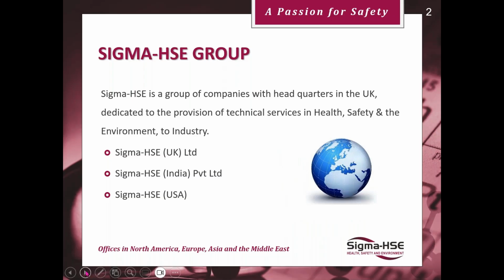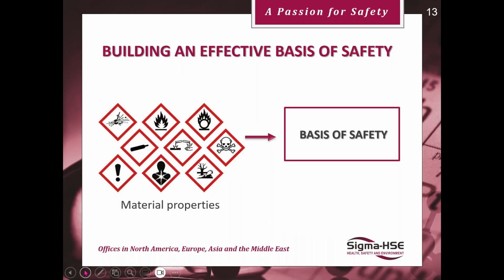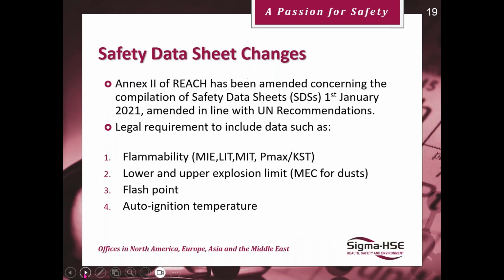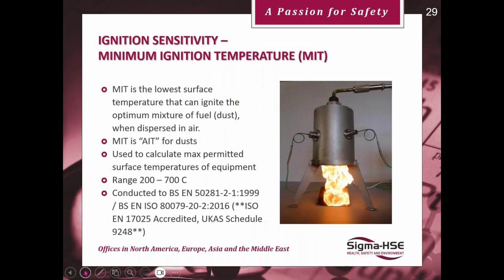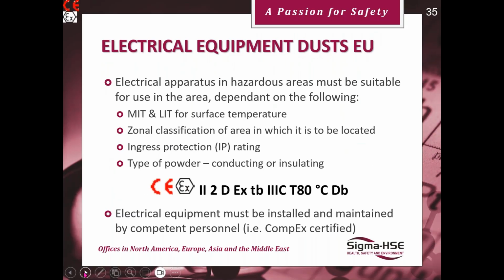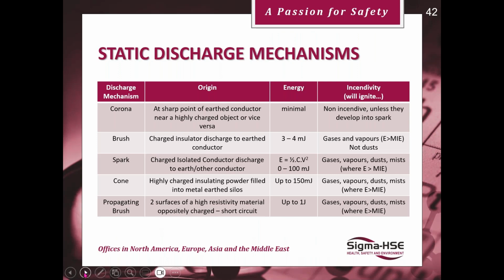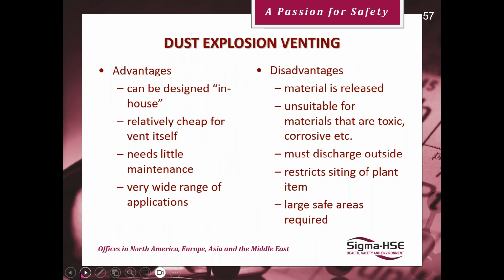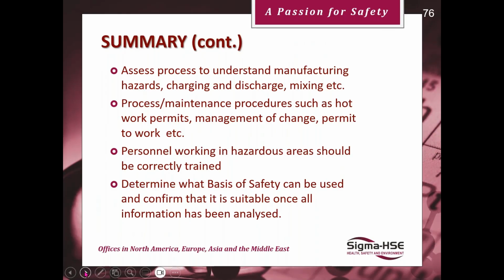Building a Basis of Safety When Working with Flammable Dusts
The Basis of Safety doesn’t just define worst-case scenarios, safety objectives, control measures, and safe operating limits, it gives your teams clarity and confidence. By focusing on the elements that prevent catastrophic incidents, it ensures that resources are invested where they have the greatest impact. This approach reduces downtime, protects your people and assets, improves operational reliability, and builds trust across your organisation and with regulators.

In this webinar, we’ll explore how to select the most effective Basis of Safety for your plant and unit operations, empowering you to make informed, compliant, and cost-effective safety decisions. Drawing on key standards from both the UK and USA, we’ll take a deep dive into how Explosion Prevention, Ignition Source Avoidance, and Explosion Protection can be applied to develop a tailored Basis of Safety for your flammable dusts. By the end, you’ll understand how to reduce explosion risks, enhance operational reliability, and build long-term resilience into your processes.

🏅 This webinar is best for:
- Safety Engineers
- Environmental Health Safety Specialist
- Risk Engineers
- Process Engineers and Process Designers
- EHS Specialists, Managers, Supervisors and Engineers